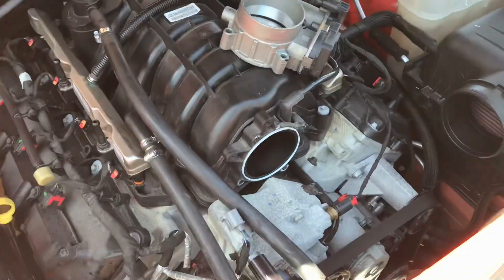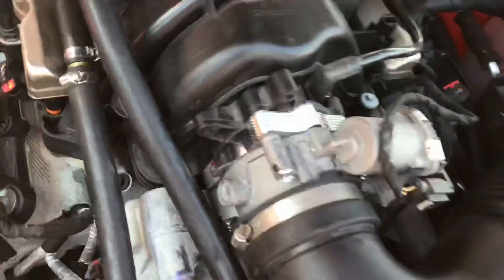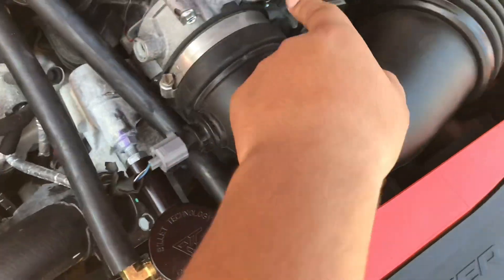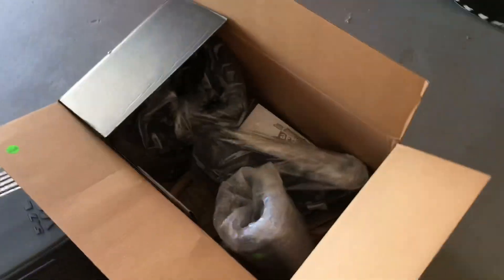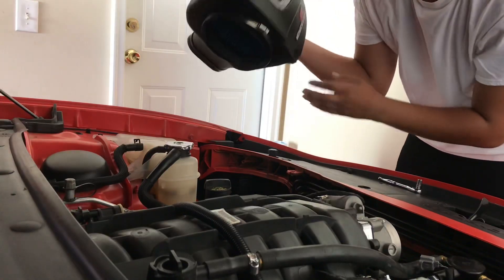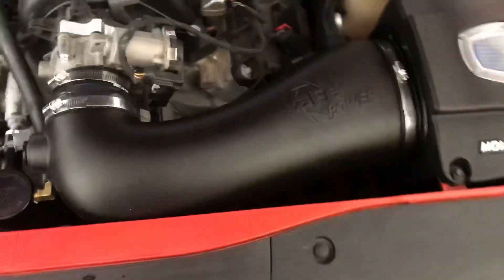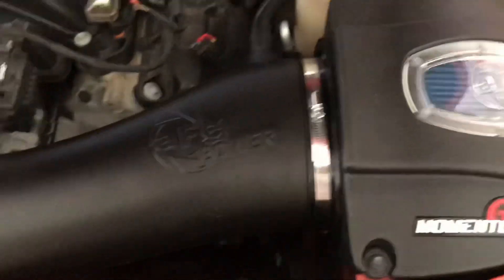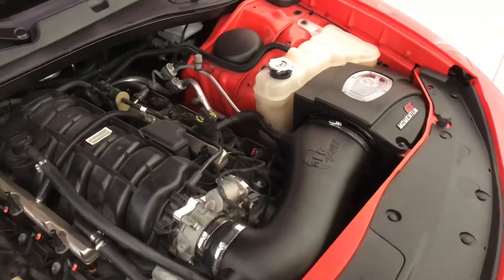2018 Charger RT gets BOLT ONS | closed box air intake, 180 degree thermostat & throttle body spacer!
Hope this video was at least a little bit helpful if your doing these same mods.
Mods: AFE momentum Gt cold air intake
AFE throttle body spacer
180 degree themrostat
i know there are many ppl that say throttle body spacers dont work but ill be the test dummy for you guys and see if its worth the dollar, hope you guys enjoy the video, remember to like & subscribe!